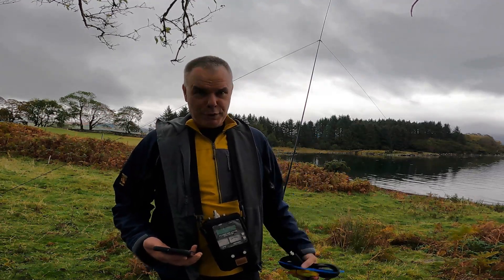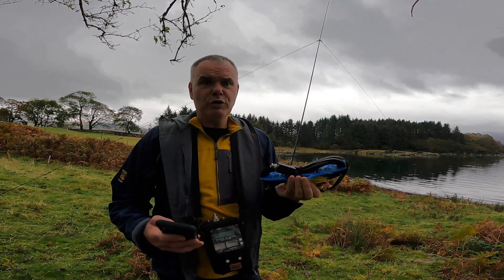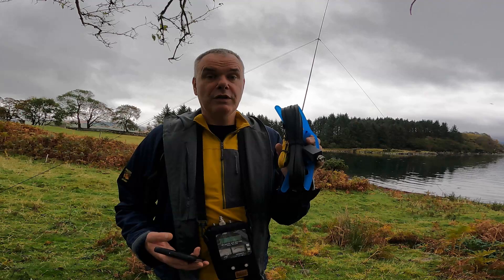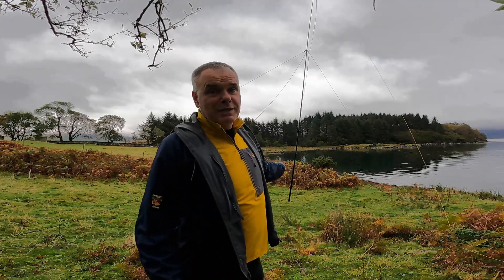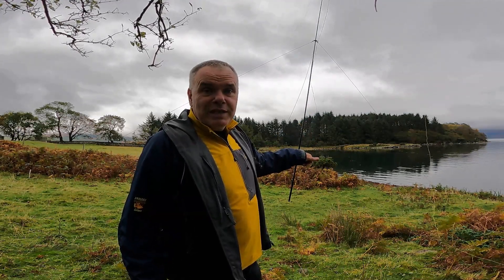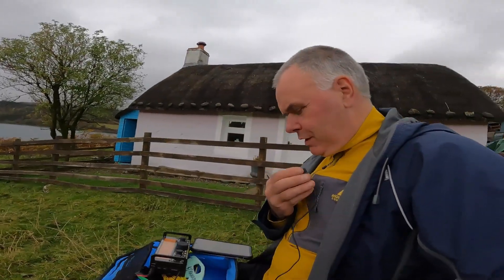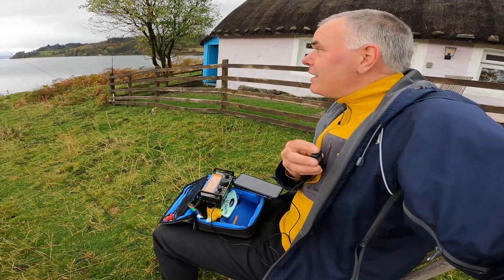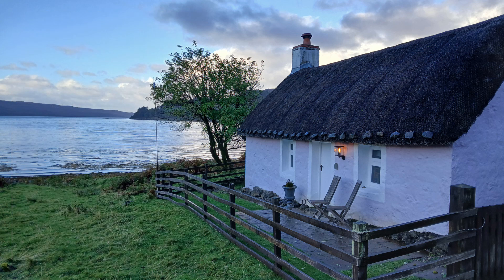ZS6BKW multiband antenna - tuning and testing on a Spiderbeam 14m mast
Here's some design notes. Thanks Tim G5OLD for the loan.